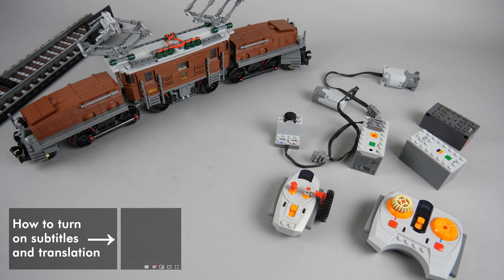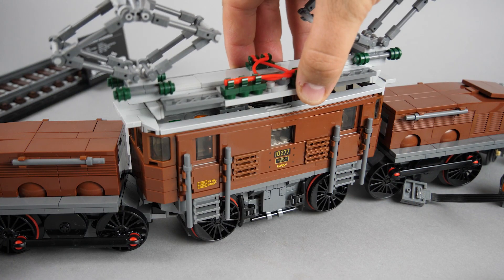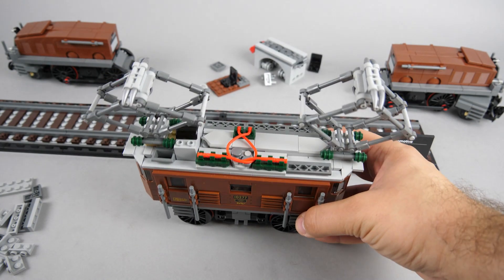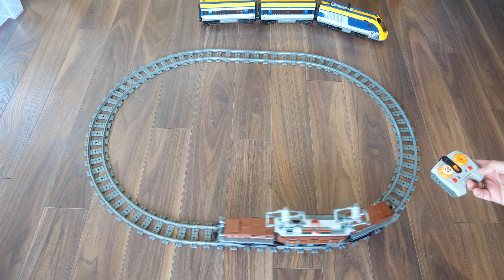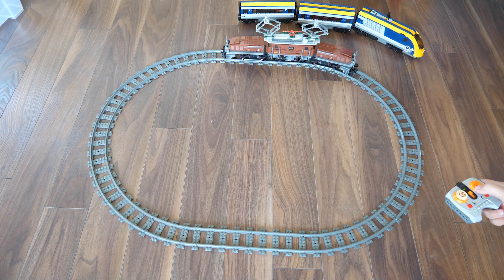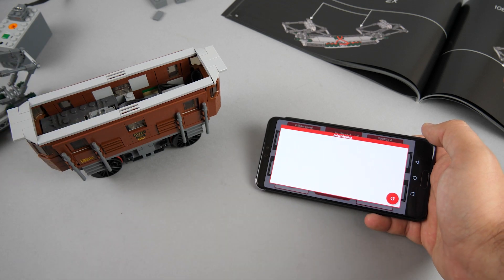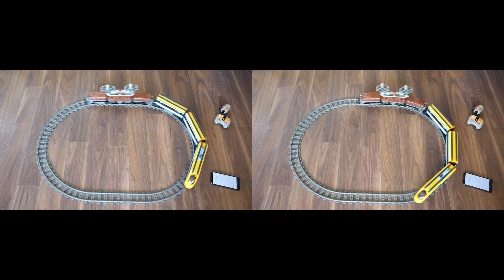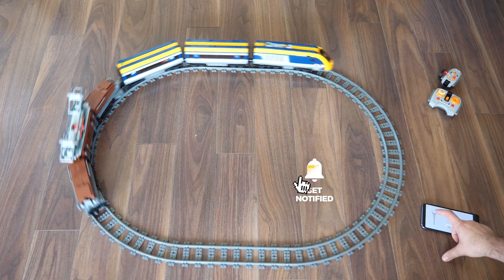LEGO 10277 Crocodile Locomotive Power Functions & BuWizz upgrade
The LEGO 10277 Crocodile Locomotive has official motorization instuctions with Powered Up components. As many of us still have mostly Power Functions parts, I tested the locomotive with the following components:

- Power Functions AAA Battery Box (88000) or Rechargeable Battery Box (8878)
- Power Functions IR reciever (8884)
- Power Functions IR remote (8885) or IR Speed remote (8879)
- Power Functions Medium Motor (8883)
- Power Functions Large Motor (88003)